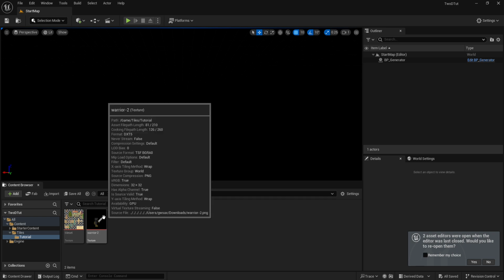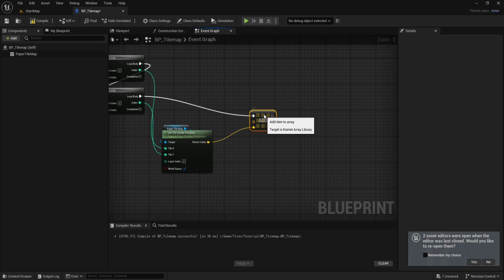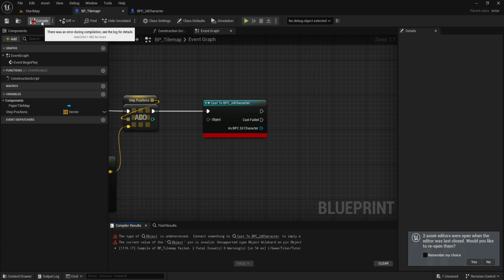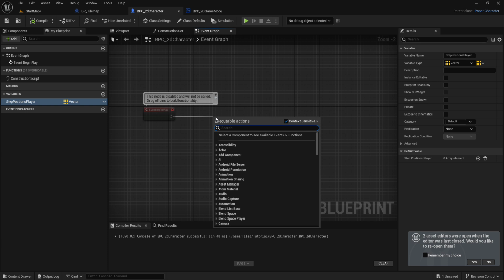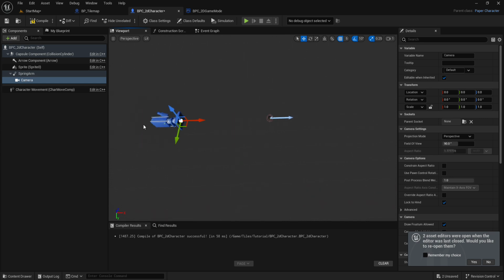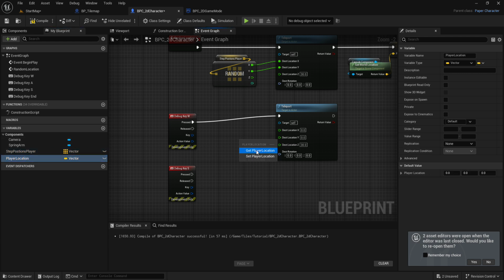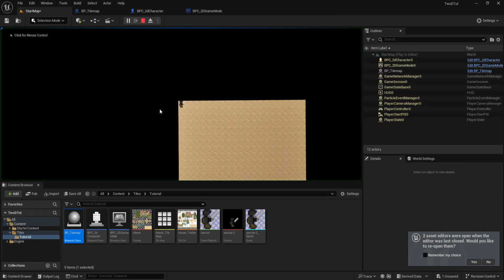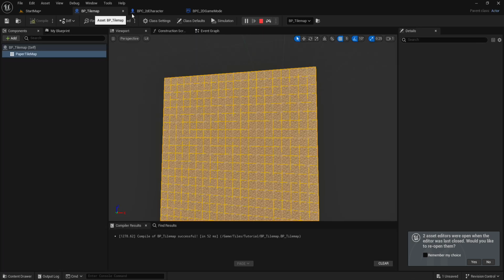2D Grid Movement System in Unreal Engine 5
Hopefully this tutorial was helpful for helping you make a grid system based on your tile maps. Let me know if you would like to see any other tutorials. If you have issues with the slant or flipping just make sure your camera is attached to the capsule component. Thanks!

Sprite was made myself.

0:00 (Create Tile Map)

1:15(Create Tile Map Blueprint)

2:30 (Store Tile Positions)

4:15 (Create 2d Character Blueprint)

7:20 (Create 2d Game Mode)

8:20 (Set Grid to Player)

11:00 (Create Spawn Location)

16:35 (Character Movement)

26:07 (Final Movement)